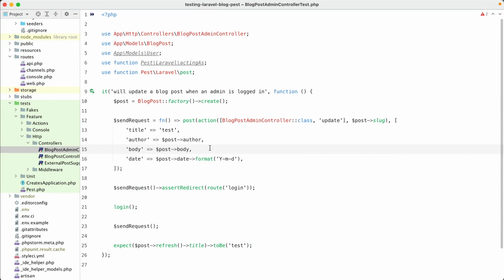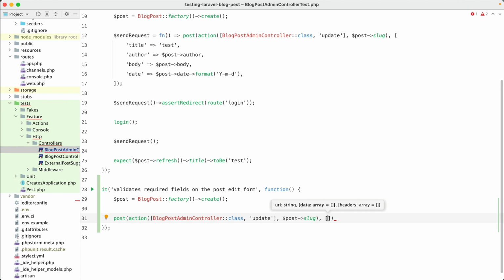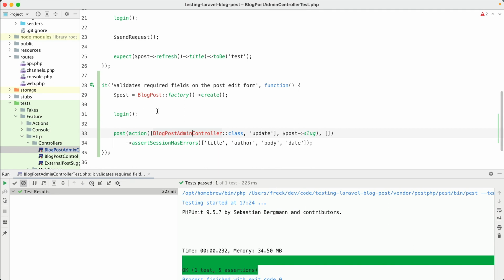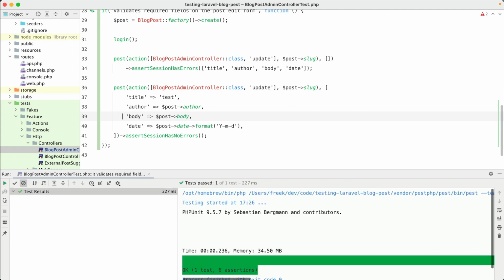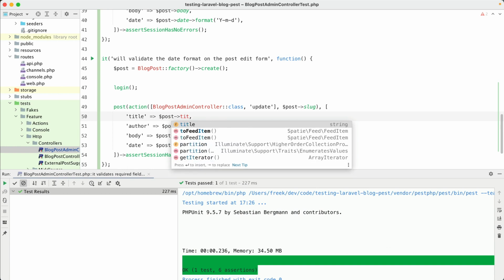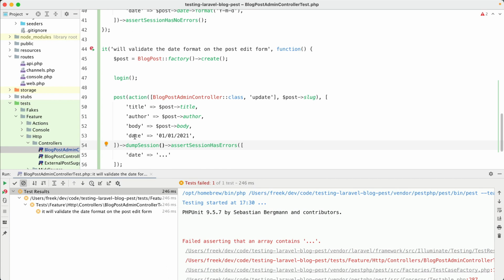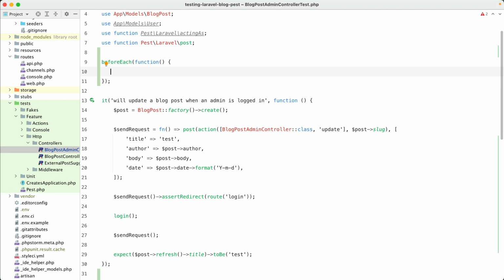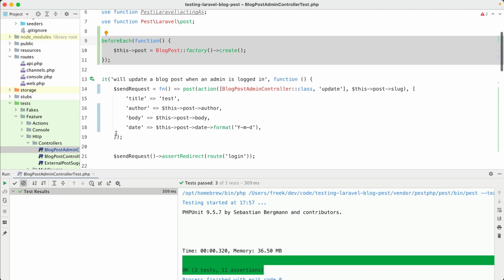Lesson 17. Improving Validation Tests